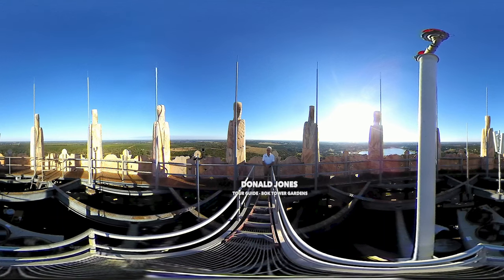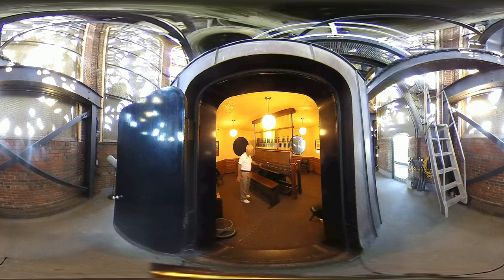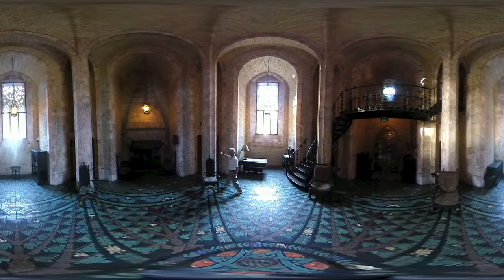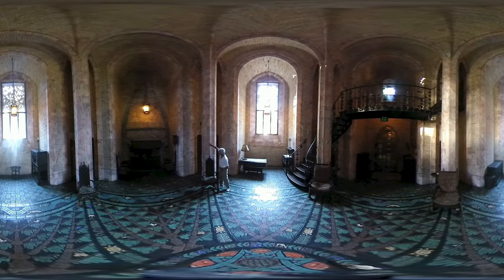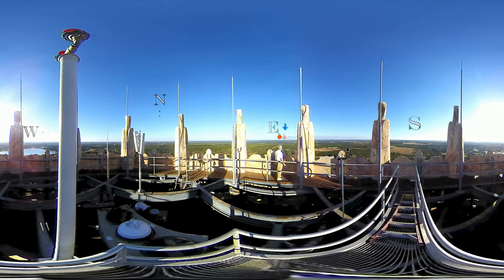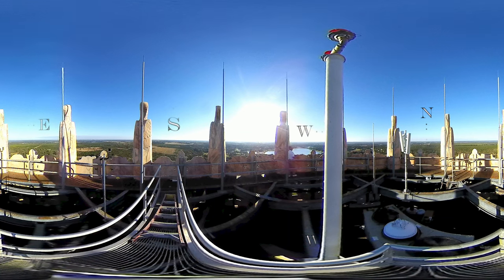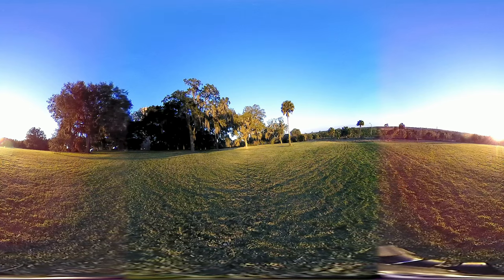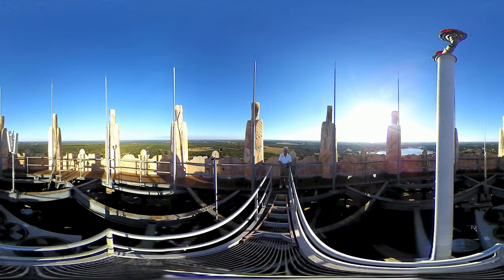Bok Tower Gardens offers sweeping views of Central Florida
Bok Tower Gardens is a National Historic Landmark in Lake Wales that's open 365 days a year. The Gothic Revival architecture and beautiful landscape were the vision of Edward W. Bok, who gave the land and structures to the American people in 1929.

The attraction sits on Iron Mountain, at 298 feet one of the highest points in Florida. The 205-foot Singing Tower houses a 60-bell carillon, whose bells can be heard for miles. Concerts from the carillion are held at 1 and 3 p.m. daily.